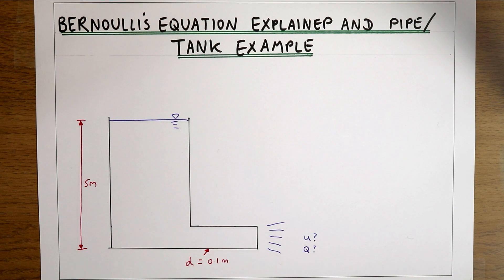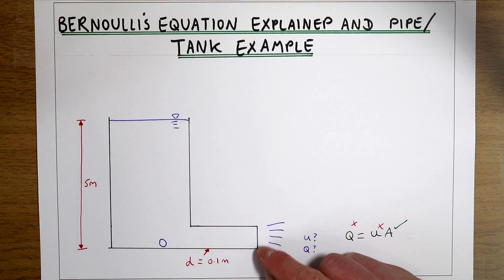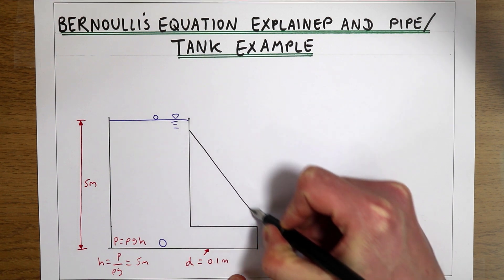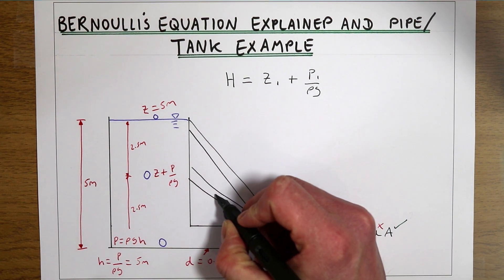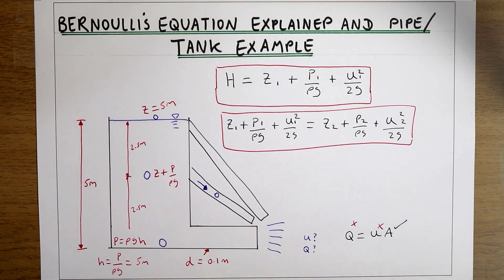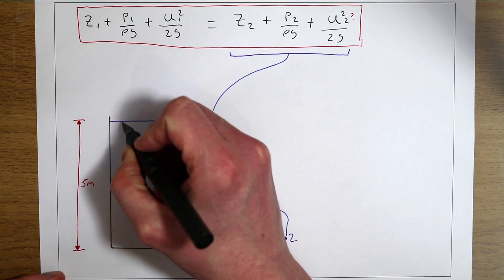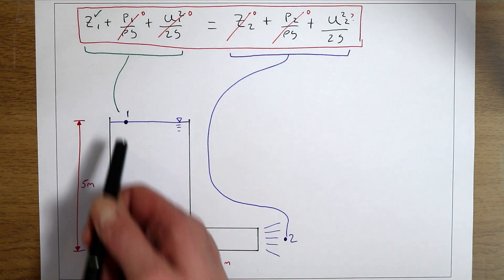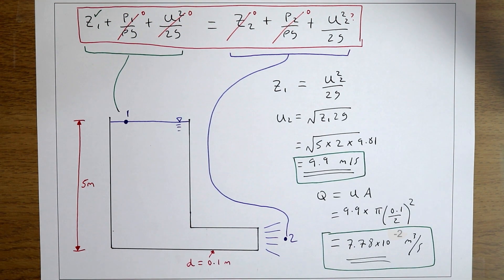Bernoulli's equation explained with tank and pipe example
Explanation of Bernoulli’s equation using simple example of velocity in a pipe emptying a tank.